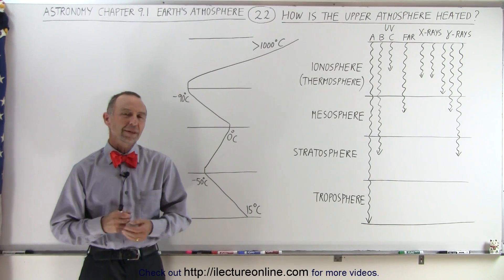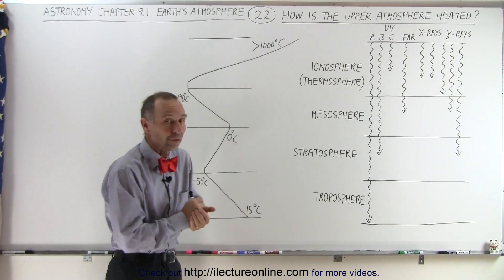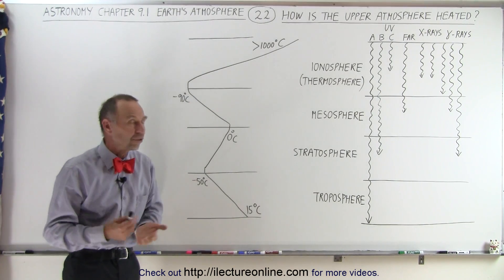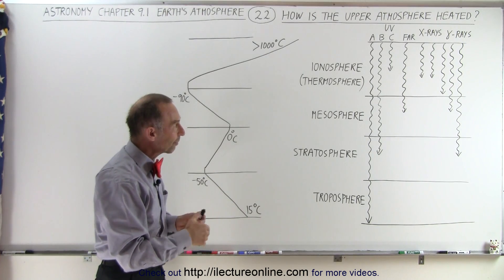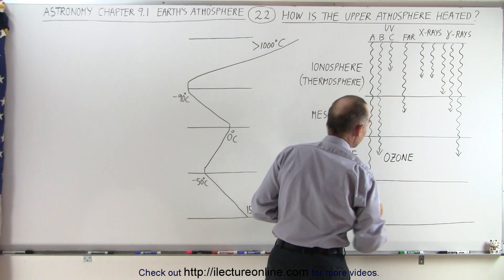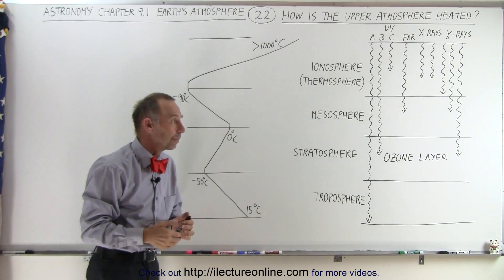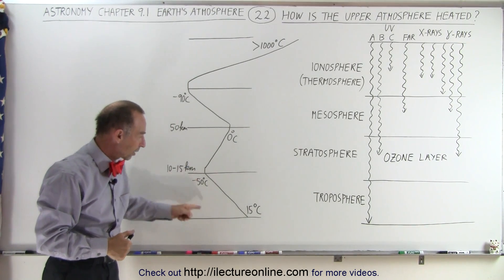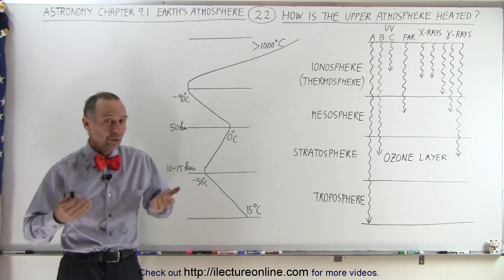Astronomy - Ch. 9.1: Earth's Atmosphere (22 of 61) How is the Upper Atmosphere Heated?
In this video I will explain how the upper atmosphere (ionosphere or thermosphere, mesosphere stratosphere) is heated by our Sun.